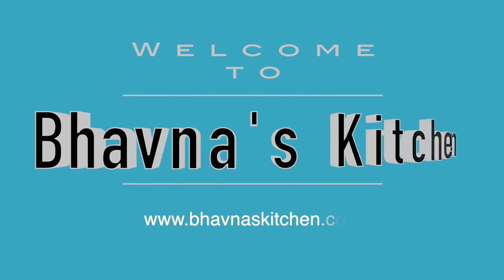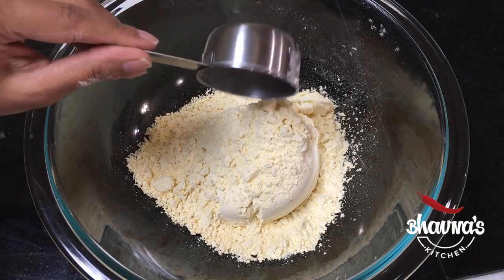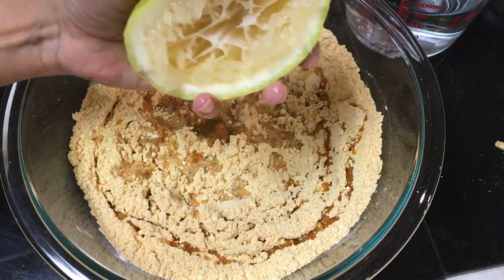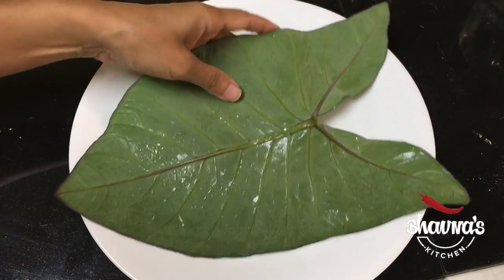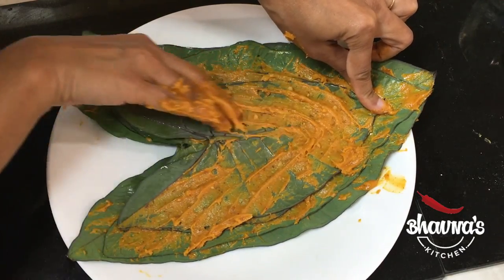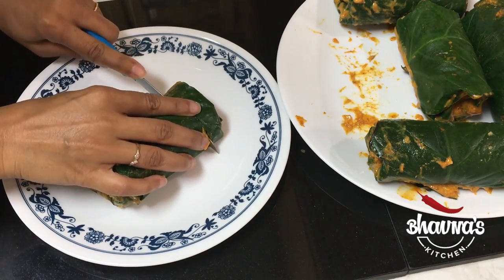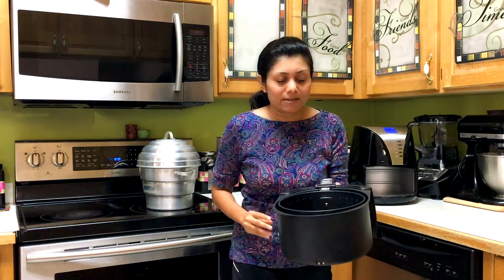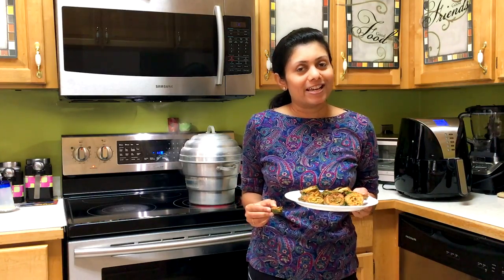How to Air Fryer Crispy Suka Patra or Pateria Arbi Alu Wadi Video Recipe | Bhavna's Kitchen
Cooking Now I get to enjoy Rayam or Bardoli na Suka Patra without any guilt. Air fried Patra.

Products in this video:
Habor Air Fryer, 3.8 Qt Healthy Electric Air Fryer with 80% Less Fat, Oil Less 1500W Multi-Cooker for Fries Chicken Steak Shrimp Cake Fish Christmas, with Recipes &CookBook, Dishwasher Safe, Black

Indian Spices Set From Simply Organic with 8 Spices, Includes The Curated Pantry Gift Tag